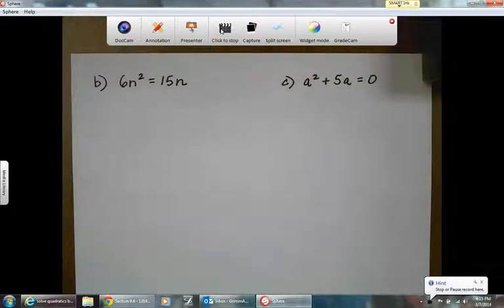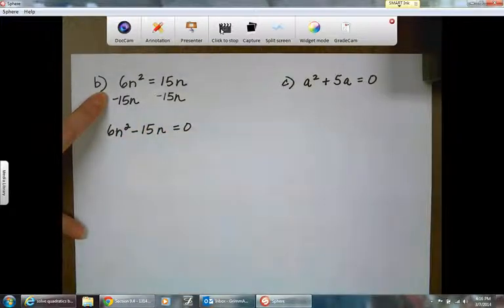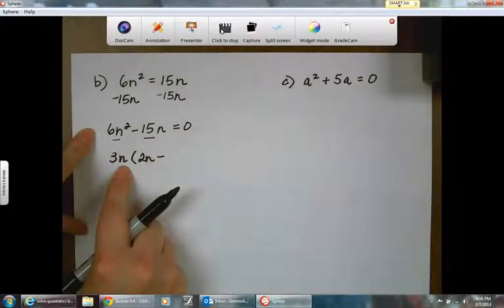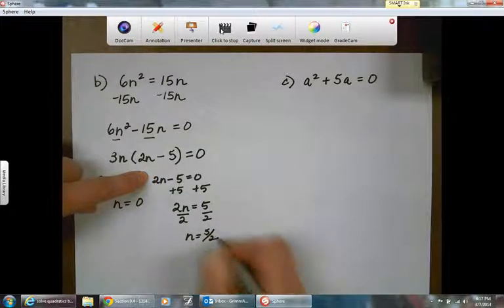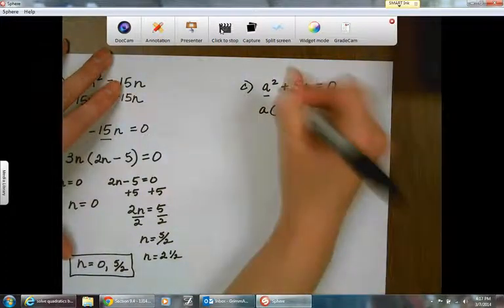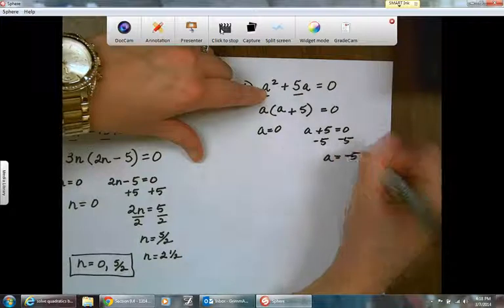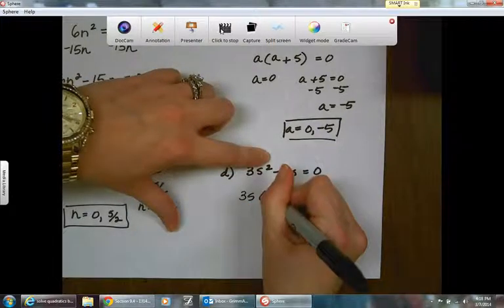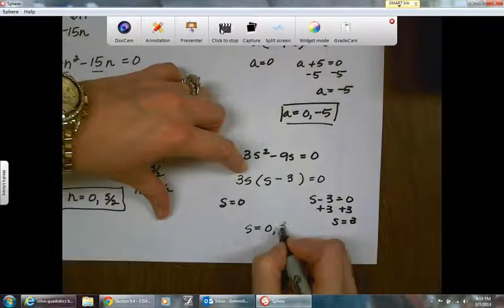Solve an Equation by Factoring Examples b-d